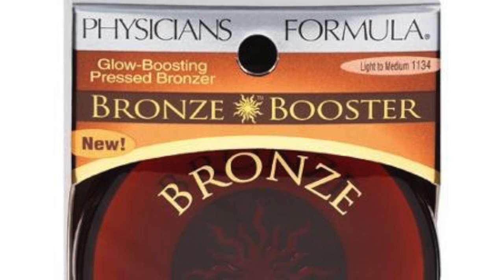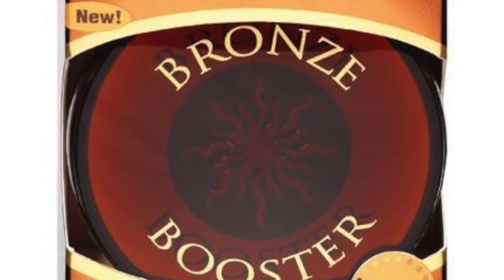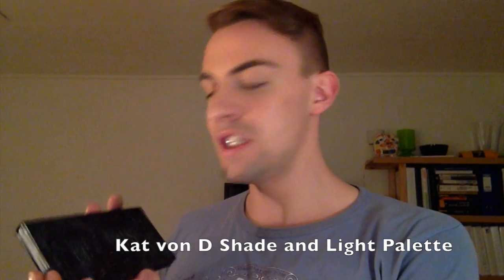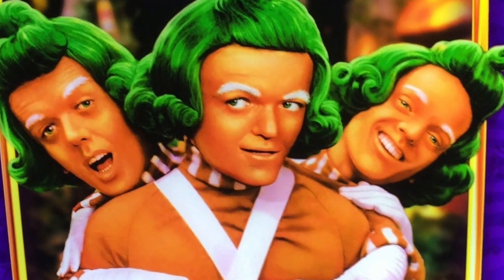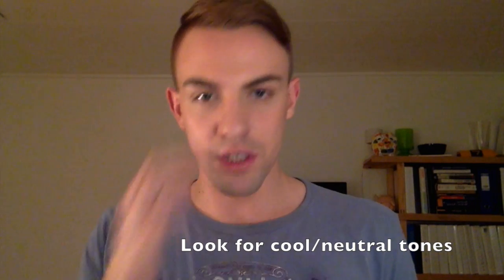Bronzers for face 101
Let's bronze up beautifully this summer and in this video I'll show you how! ;)